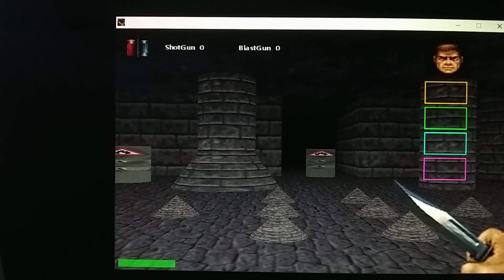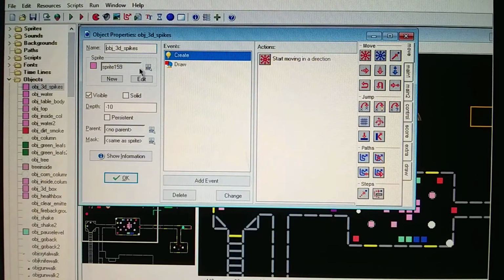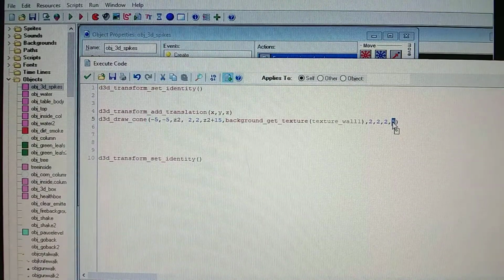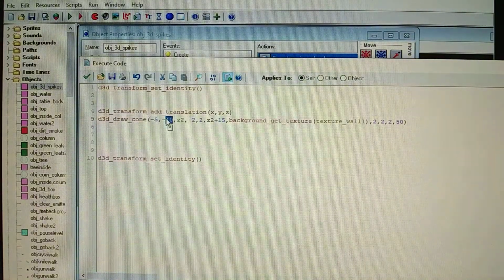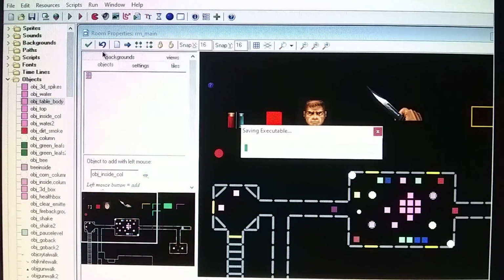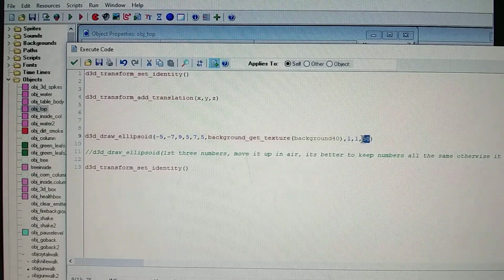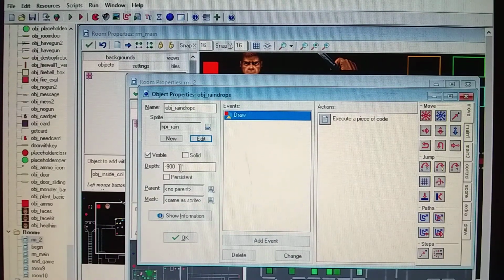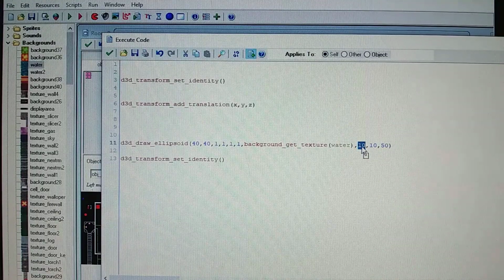Game Maker 8.1: (Part2) How to Use True 3D Objects in you're game?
Good Example using Model Creator & Importing 3D object into Game Maker

Update: I tried importing 3D objects from Blender into Game Maker using .obj and was not able to do it. and something about creating a folder for Game Maker and locating file within folder, not really able to do it, because he talks about it, but does not really show you all the steps in importing file. I had to do some guess work and it did not work. Game Maker just does not load the file, or its not in its database, even when the text of the code file is highlighted blue, not sure. Maybe I'm doing something wrong. Give the above link a try and see if you can get it to work, and let me know, thanks. Blender does not have a file for exporting called d3d, you have to use obj. The link must me talking about a older version of Blender where it had d3d.

NOTE: I was running out of time on my camera, about to shut off, so I forgot to talk about the sky. The sky image was taken out of the object player, under the draw event. So in the second room (rm_2), for obj_nplayer in the (draw) event, I took out this code, the three slatted lines in front of code will make the code turn green, and will not work, better then deleting the code, just in chance you need it again in the future. Just take out slatted lines to make the code work again, if needed. ///d3d_draw_floor(-1000,-1000,120,room_width,room_height,32,
                   //background_get_texture(texture_sky),24,24);
This code above was taken out to get rid of the flat sky image. Then to change your background color in game maker for second room (rm_2). I just went to rm_2 and then went to the backgrounds tab and change my color to whatever color you want. You need to take out the above code for the sky image, so you can see the background color. This makes the sky seem to look 3D with no pattern.